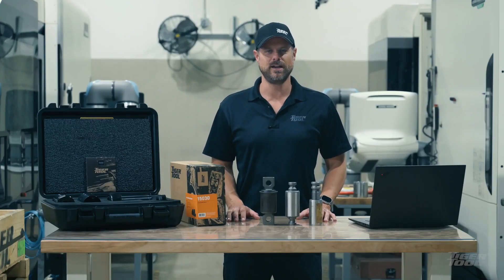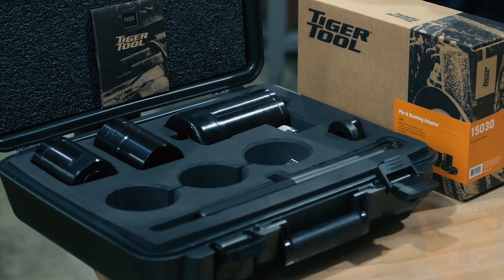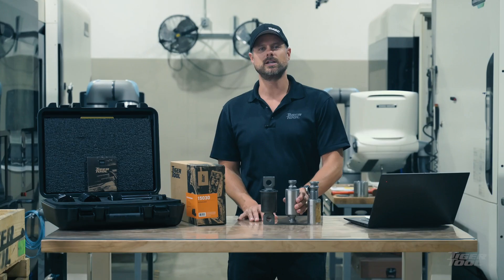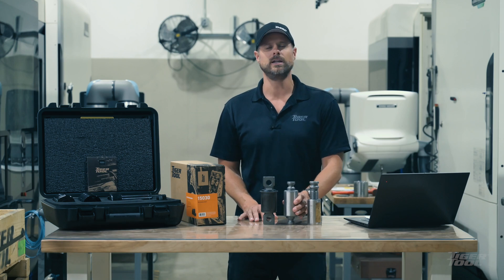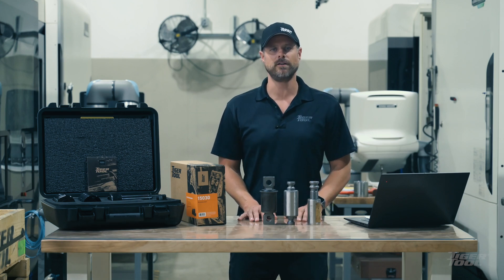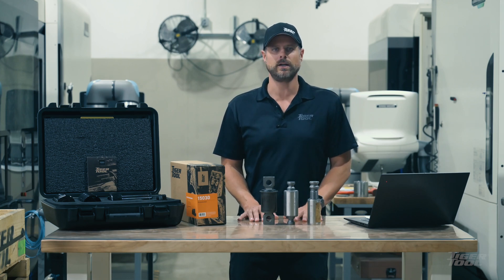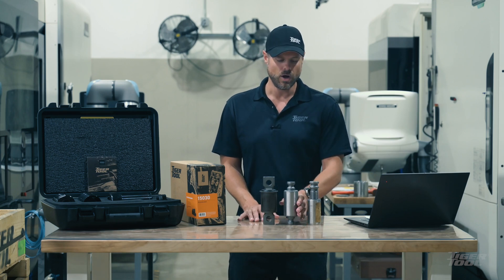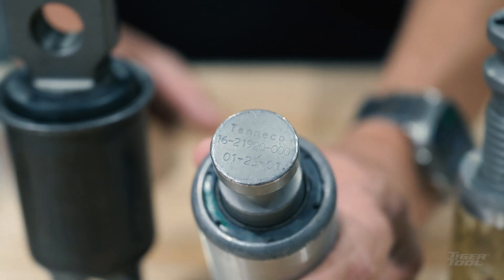Tiger Tool Pin & Bushing Service System Overview | How to find the correct Pin & Bushing Adapter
A brief overview on the core components and how to choose the correct Pin & Bushing Adapter for your Service System.

The 15000 Pin and Bushing Starter Kit, together with one or more adapters, eliminates time-consuming, labor-intensive and costly processes; technicians are no longer required to remove the suspension, haul it to the shop press or reassemble it to the vehicle.

Altogether, this system reduces shop time by as much as 70%! With more than twenty different adapter to choose from, and with new ones being developed all the time, there simply isn’t a more comprehensive solution for servicing pins and bushings.

All of the adapter are available separately – saving you money and ensuring you only purchase the components needed in your shop. This system is powerful. Capable of generating 20 tons of pulling strength, even the most seized and rusted pins and bushings don’t stand a chance.

Components are machined and assembled in-house, undergo rigorous testing and receive multiple treatments to ensure they’ll endure even the toughest jobs.